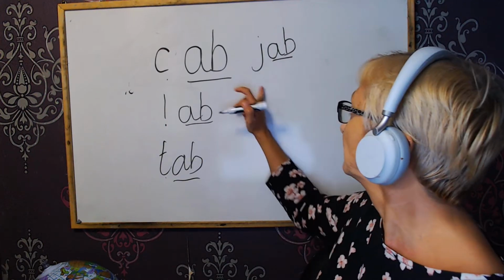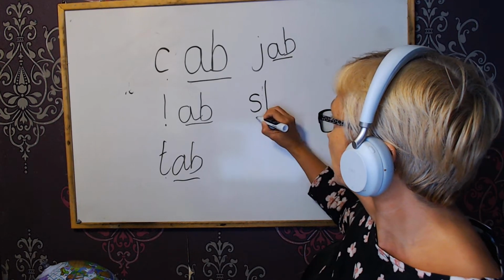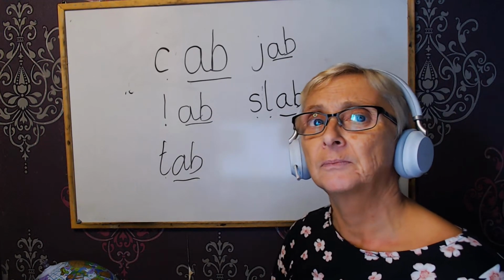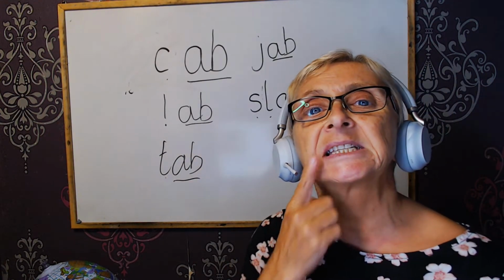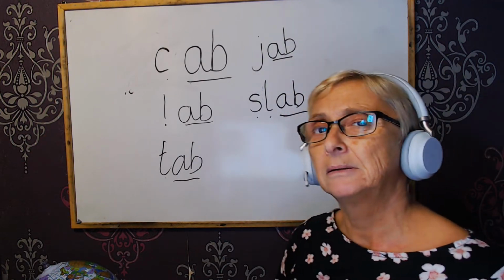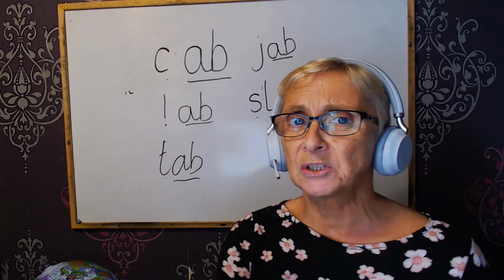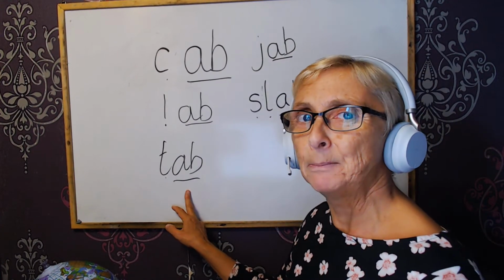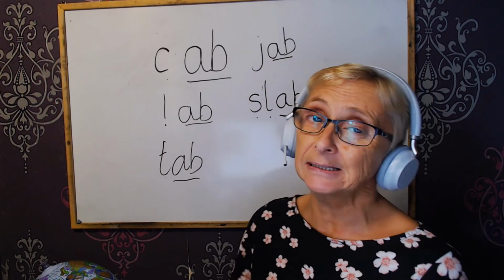The SECRET to Mastering Phonics Word Families FAST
Join my fun and engaging phonics lesson for kids to master the 'ab' word family. Boost your child's reading skills with this easy-to-follow tutorial!

00:00 Introduction
00:30 cab, lab,
00:58 tab, jab
01:29 slab
02:08 My turn, your turn
03:01 Using words in sentences
03:23 They work in a lab
03:45 I had a jab in my arm
04:05 recap